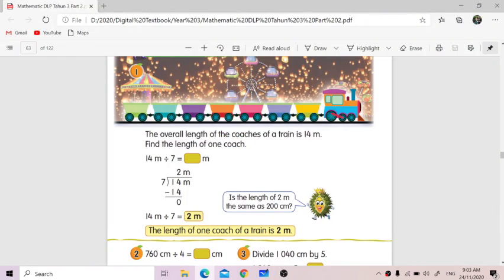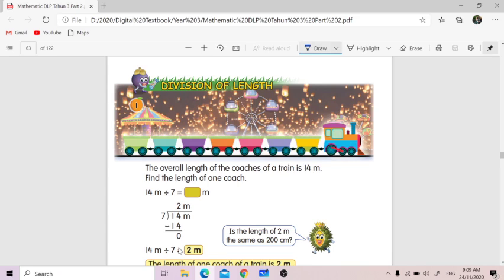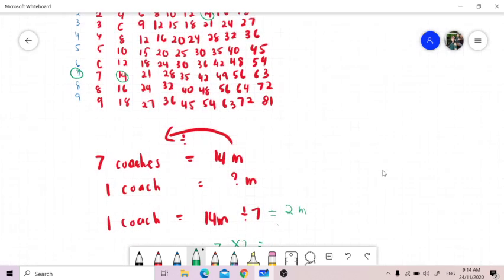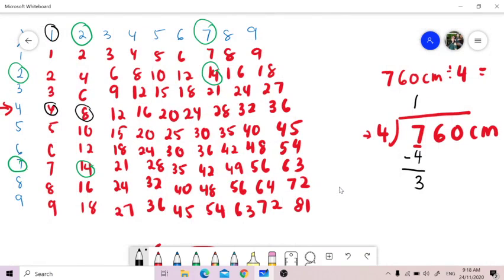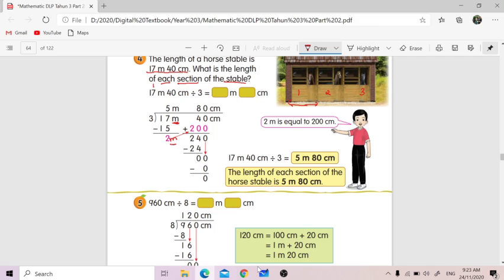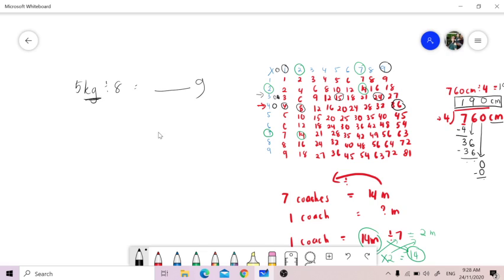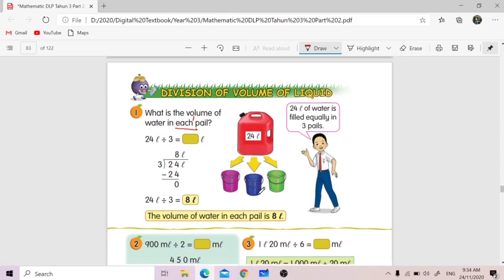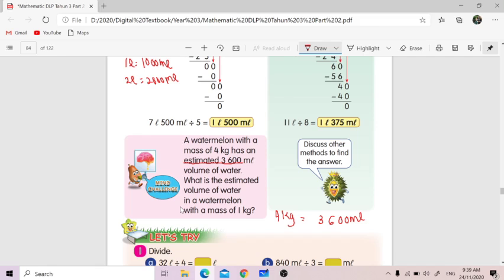Division of Length, Mass and Volume of Liquid. Mathematics Year 3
Mathematics Year 3 DLP KSSR Semakan